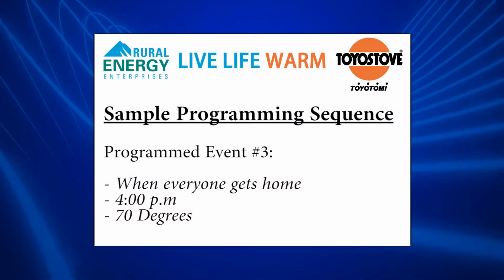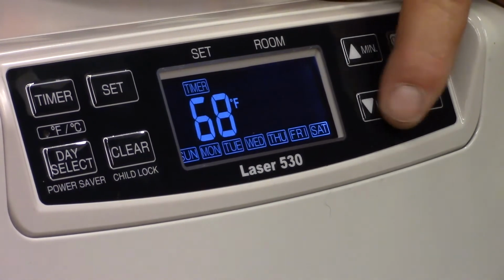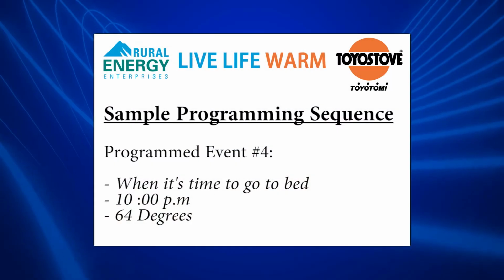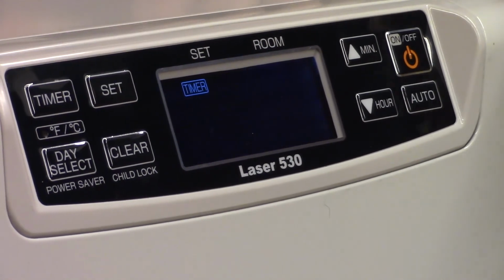Programming the Weekly Timer on Your Toyostove | Step-by-Step Guide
Join our instructional video led by Greig McLean, Customer Service/Training Manager, as he walks you through programming the weekly timer on your Toyostove. This detailed step-by-step demonstration is designed to empower you with the knowledge to effectively maintain and repair your Oil Miser heating equipment. Keep your family warm and comfortable during the winter months without the need for frequent service calls. For additional support and detailed documents, visit Rural Energy to address specific inquiries..